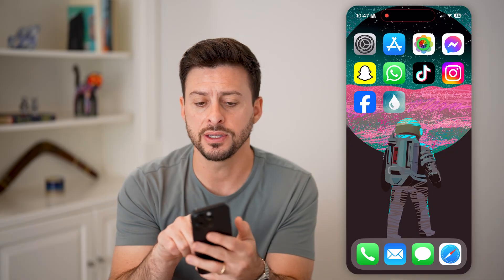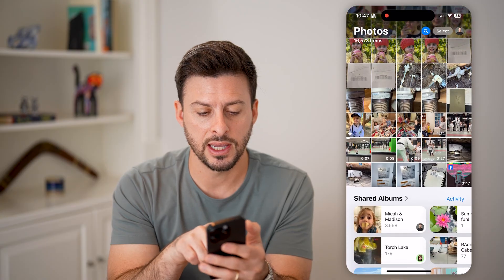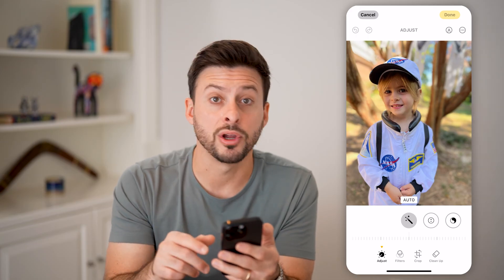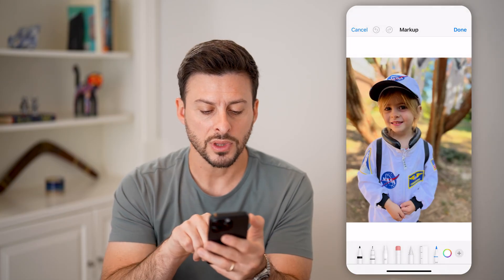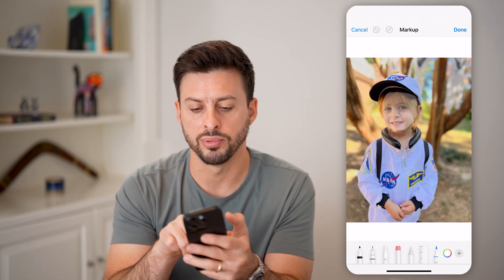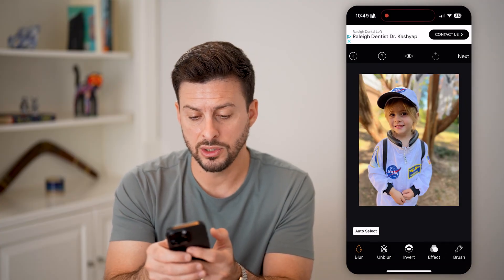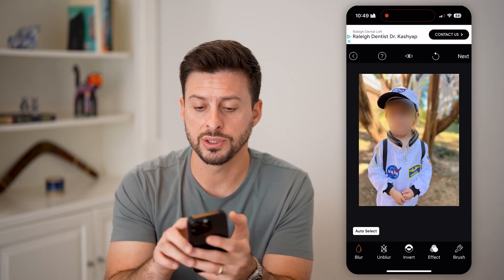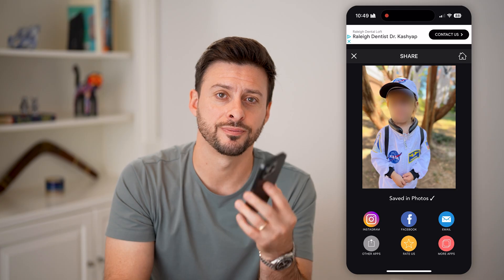How To Blur Photo On iPhone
Here's how to blur a photo on iPhone so you can hide specific things or cover sensitive information in a picture.